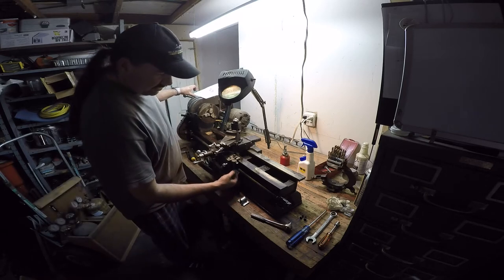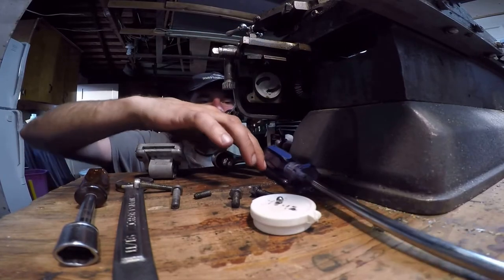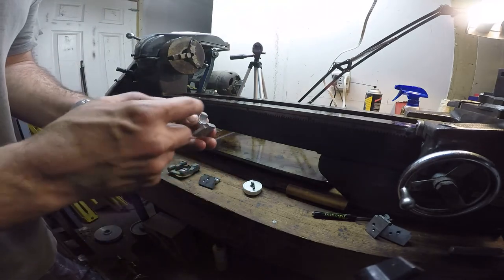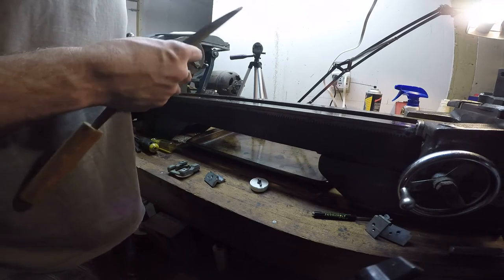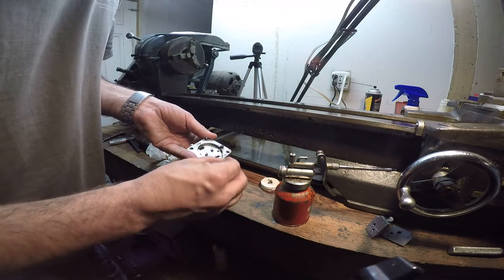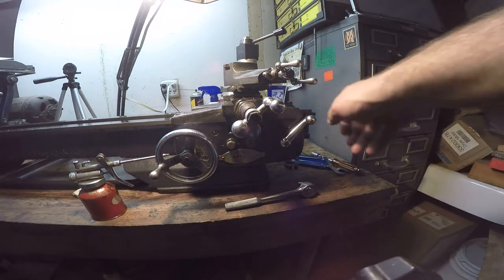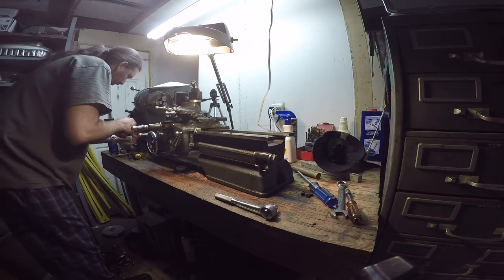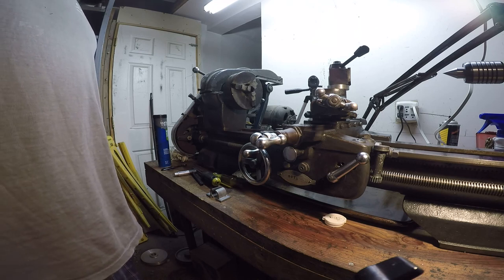Atlas lathe split nut replacement